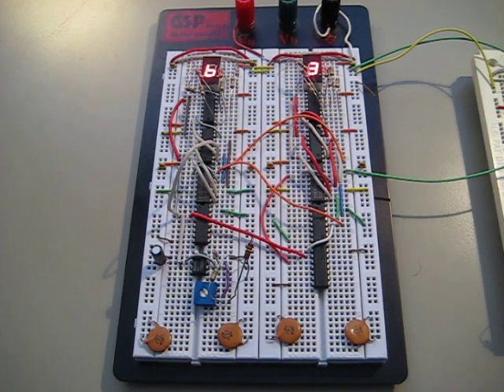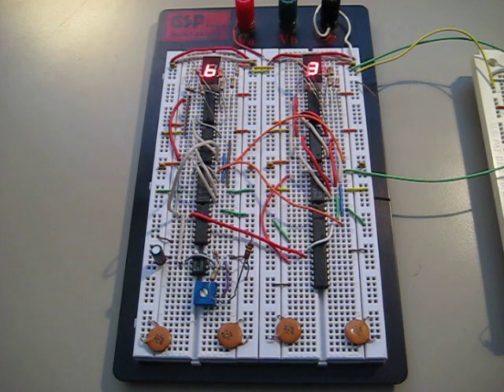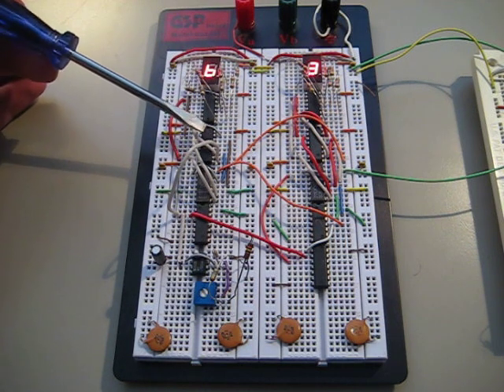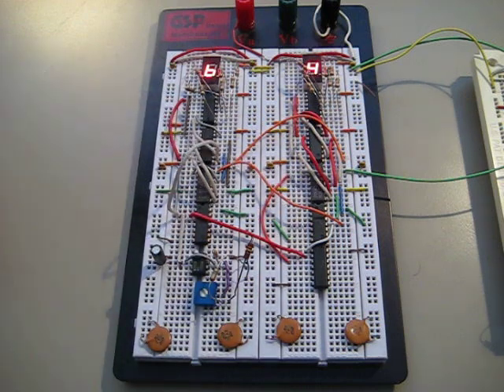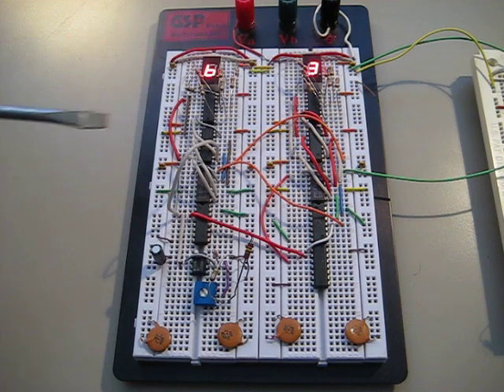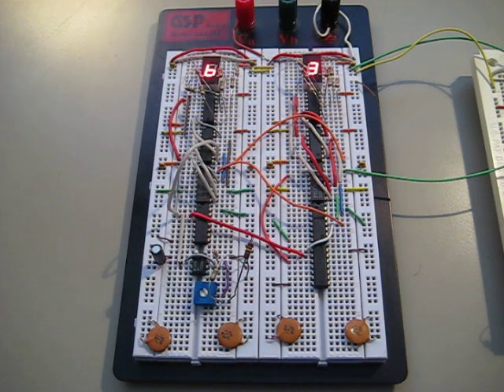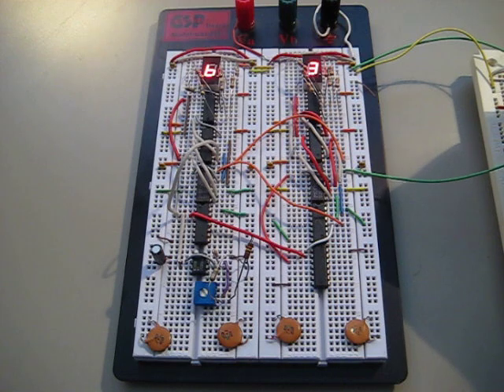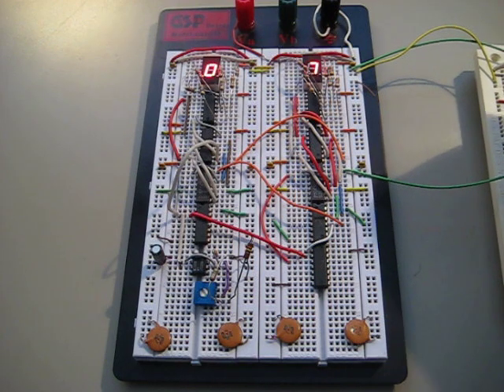2 Digit TTL Frequency Counter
Quick little post on one of the projects for my circuits lab class